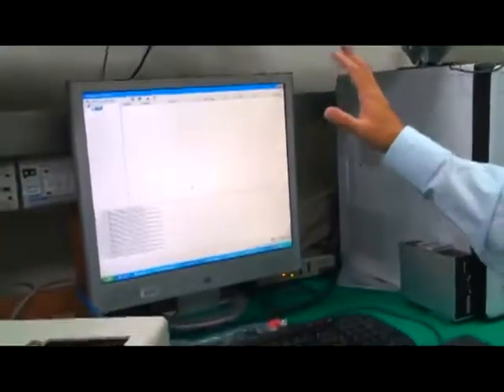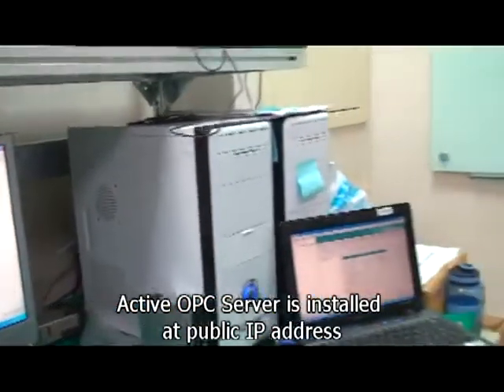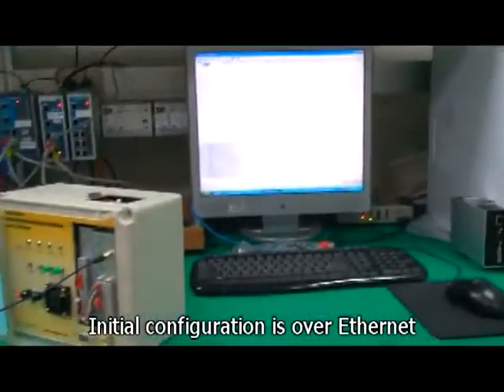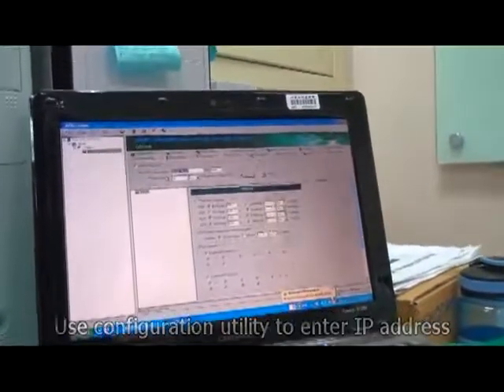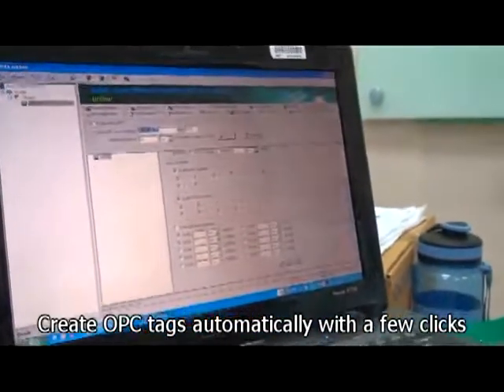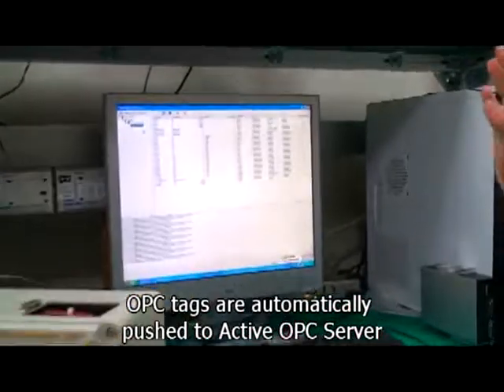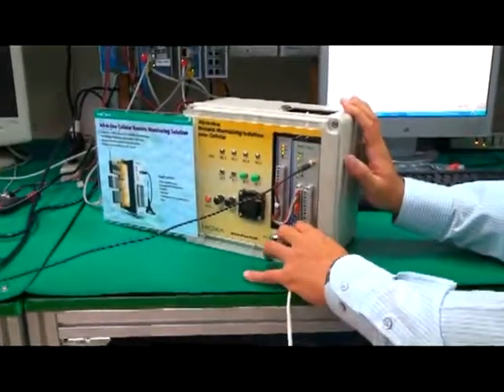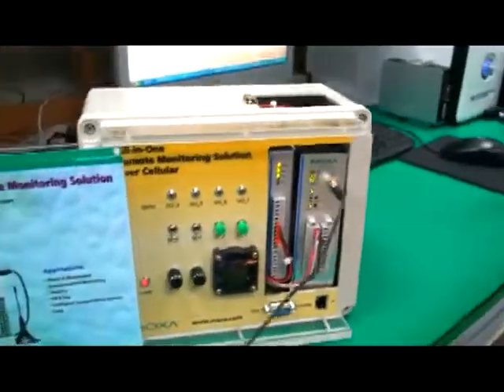Konfiguracja modułu kontrolno pomiarowego GPRS/HSDPA Moxa ioLogik W5340 / W5312 z Active OPC Server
Powyższe video zawiera krótką instrukcję konfiguracji modułu kontrolno pomiarowego GPRS ioLogik W5340. Tutorial ten sprowadza się do konfiguracji urządzenia ioLogik W5340 poprzez komputer roboczy, oraz odbiór przesyłanych danych przez Active OPC Server.
Aby przeprowadzić konfigurację potrzebne jest:
- Komputer z zainstalowanym Active OPC Server, posiadający stałe, zewnętrzne IP
- Moduł kontrolno pomiarowy Moxa ioLogik W5340
- Komputer roboczy z oprogramowaniem ioAdmin.
Aby dokonać konfiguracji należy ioLogika, należy podłączyć się komputerem roboczym do modułu poprzez kabel Ethernet (RJ45). Następnie należy uruchomić oprogramowanie ioAdmin i wypełnić pola na takie parametry jak:
- Adres IP Active OPC server'a,
- Tagi OPC
Dokładnie, to takie proste. Teraz wystarczy pozmieniać I/O i obserwować odbierane dane w Active OPC Serverze.
Moxa ioLogik W5340:
- Interfejsy: GPRS, HSDPA, Ethernet LAN, RS-232/422/485
-Połączenie Smart Active GPRS
- Niski pobór mocy
- Secure wake on call ID
- Aktywne powiadamianie czasu rzeczywistego
- Pułapka SNMP ze statusem I/O
- Rejestracja danych na kartę SD oraz FTP
-Wspierane ioAdmin i Active OPC Server
- Windows/WinCE VB/VC.NET i Linux API
- Dostępny model ze zwiększonym zakresem temperatur pracy nawet od -40°C do 70°C
Link do modułu kontrolno pomiarowego ioLogik W5340: